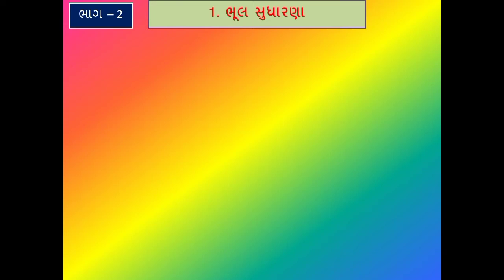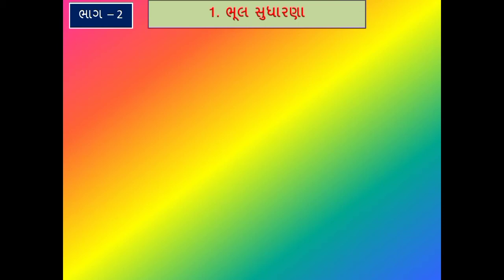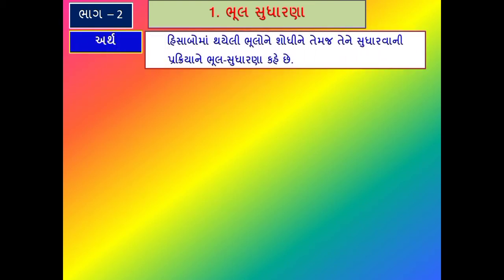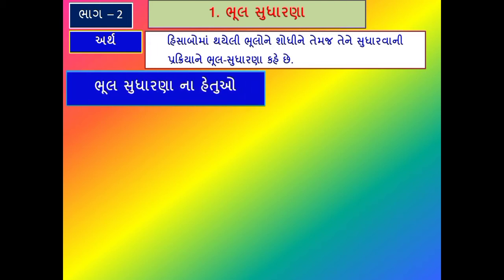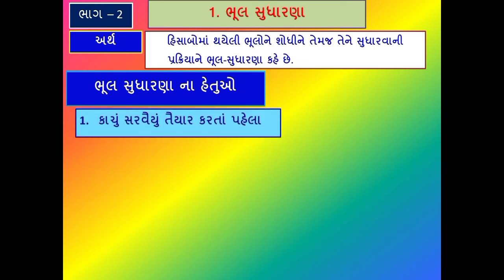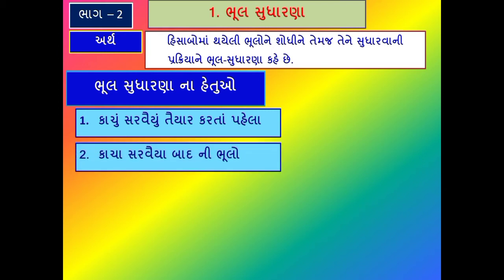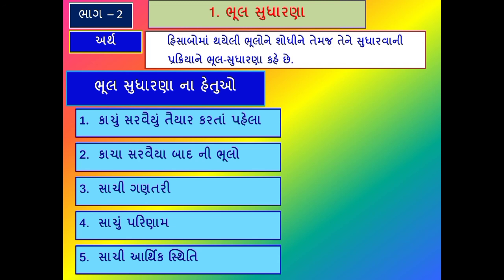STD 11 Commerce Account Part 2 Chapter 1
થિયરી :: ભાગ :: 1